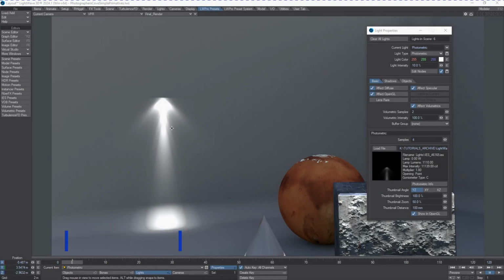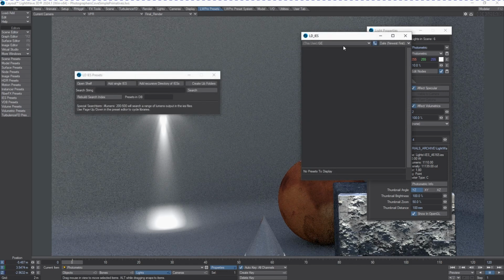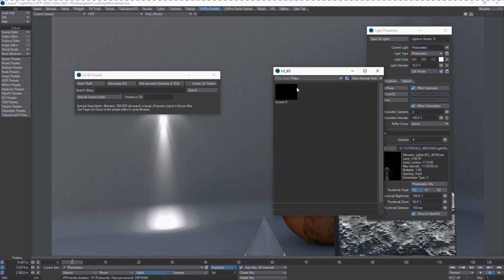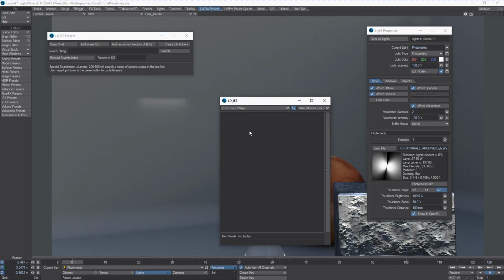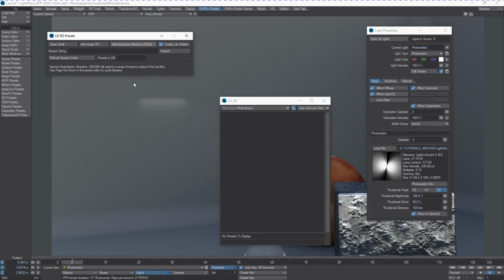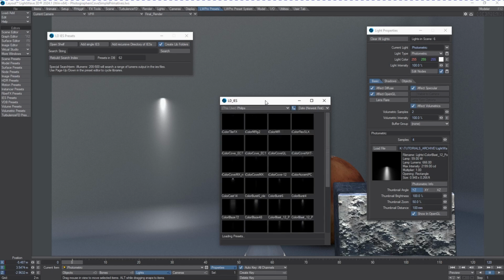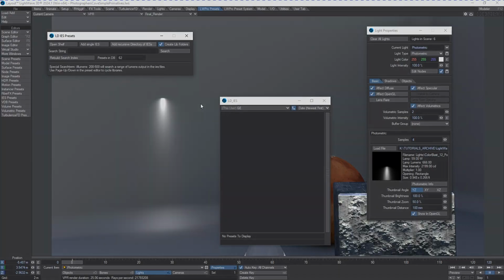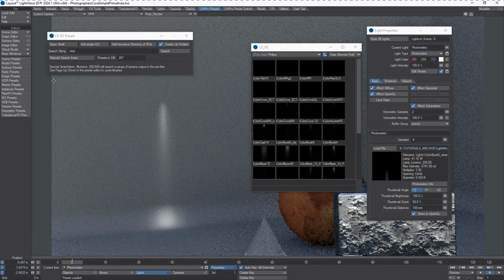Lightwave 3D Pro Tools IES Pre-sets